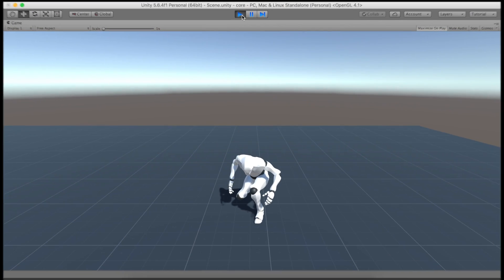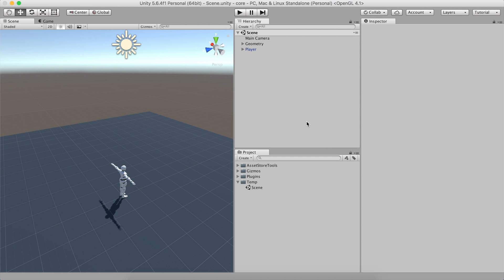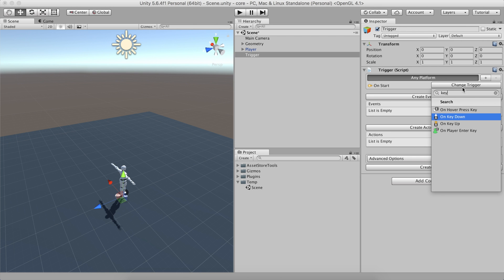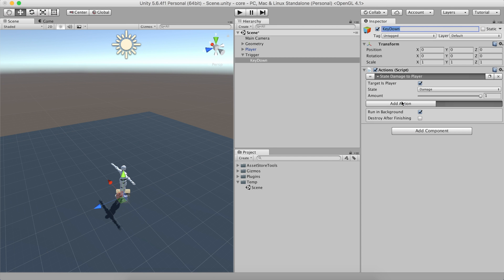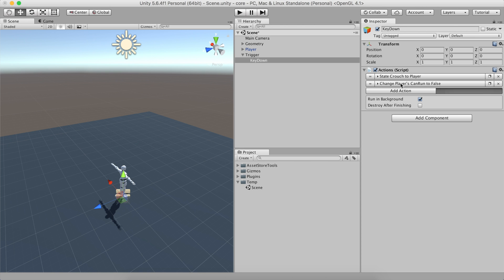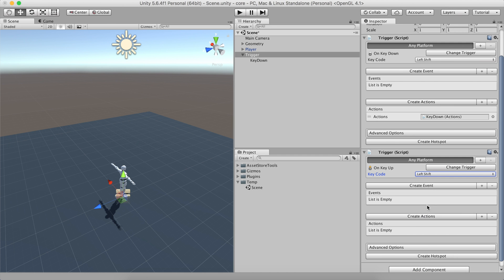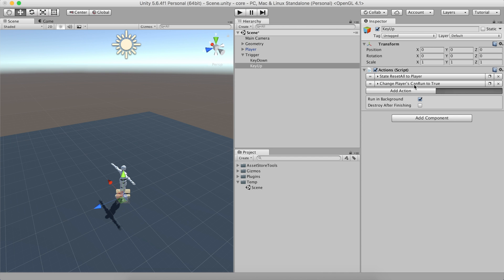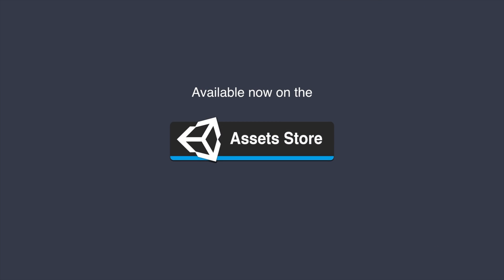#3 Crouch Tutorial - Unity Game Creator Tips & Tricks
In this episode we'll see how to crouch/sneak and change the speed at which the player moves while holding the Shift key.